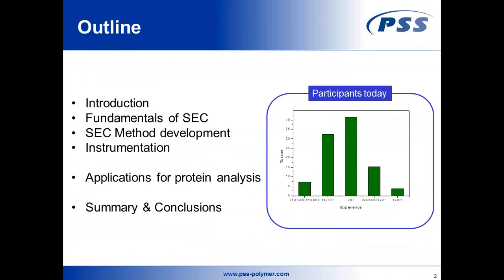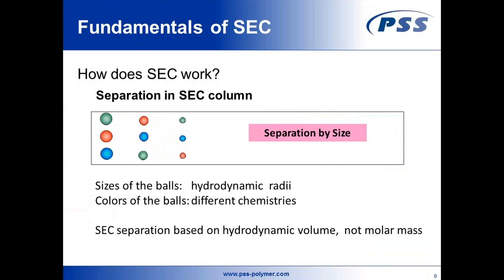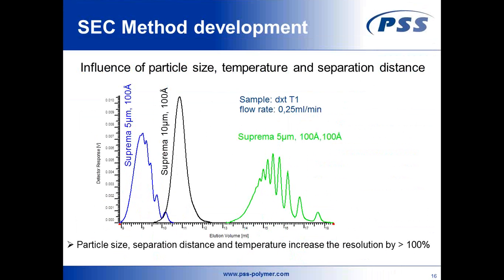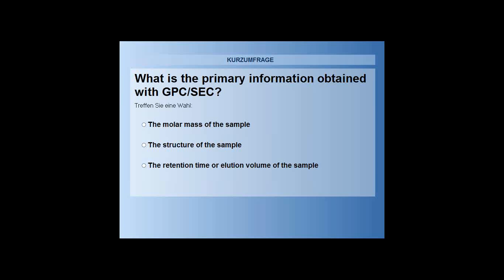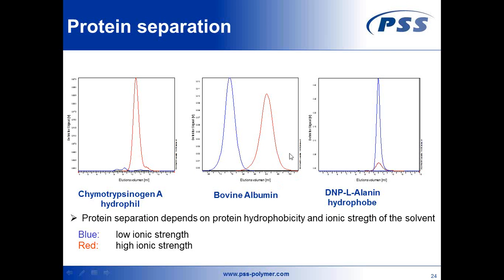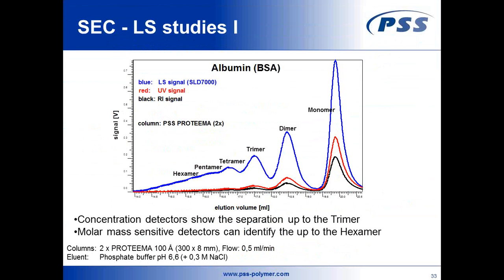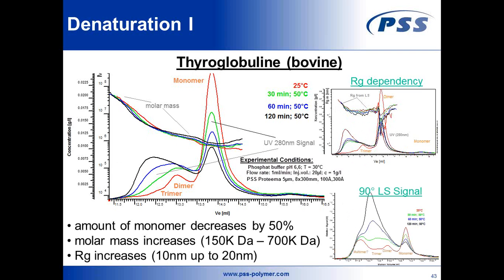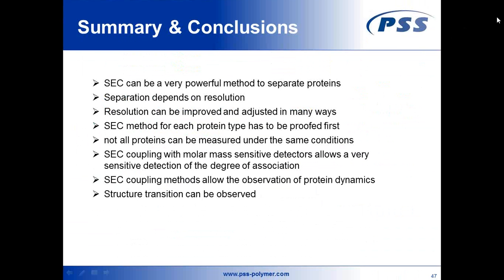PSS Webinar SEC Protein Analysis